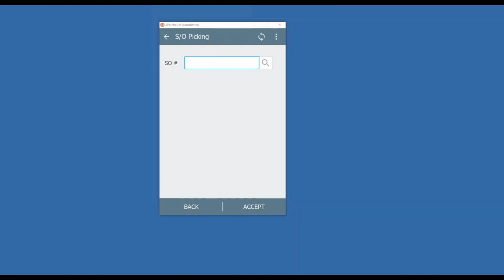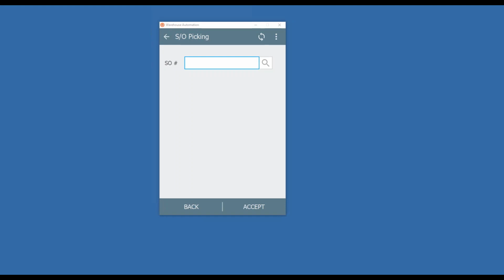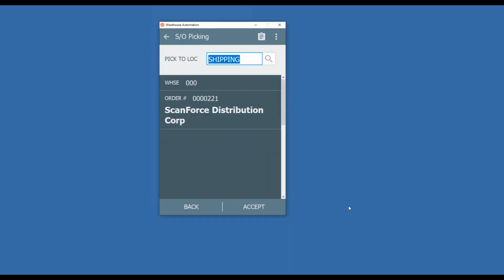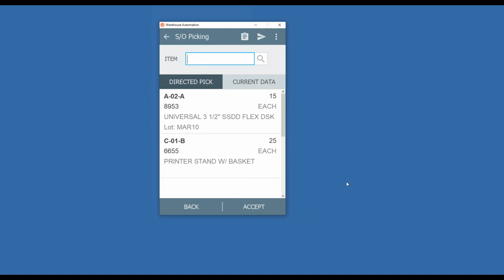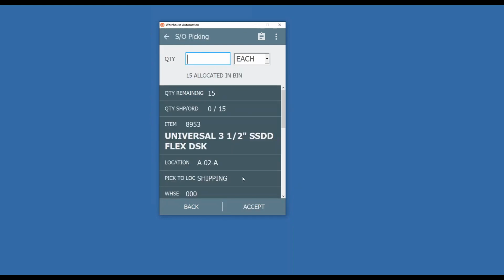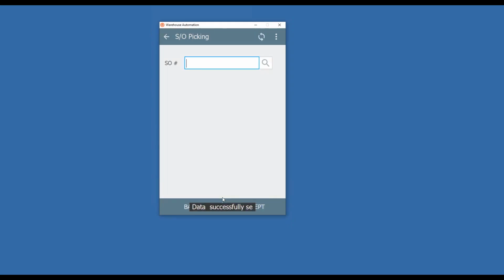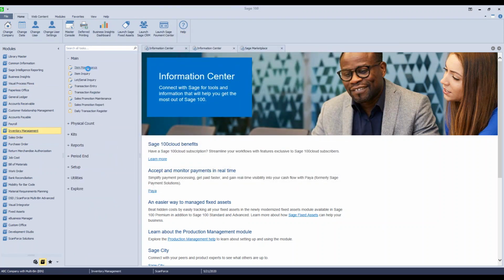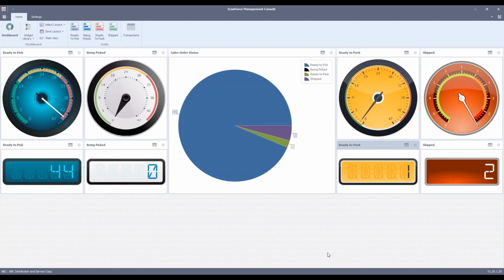ScanForce Sales Order Picking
Sage 100 does not allow for a status of an order to show as ‘picked’, but not invoiced. ScanForce provides this feature with ScanForce Sales Order Picking.

The program validates items and quantities based on data from Sage Sales Orders, providing instant data verification at the mobile device in the warehouse. In SF WMS Advanced, a Developer Field is provided in SO Entry for “Quantity Picked”. The SF mobile programs write back to that field giving the data related to the items that have been picked. An order can be picked or staged over time by more than one user. SF WMS Premium moves items out of the initial bin into a ‘staging’ bin location. The program writes back to SO Entry to change the allocated bin so the ‘staging’ bin. NOTE: ScanForce Dashboards are updated with order status as well.

This is available in SF WMS Advanced and SF WMS Premium.